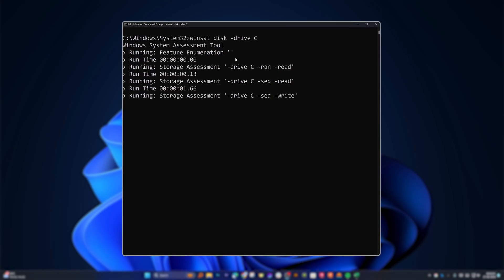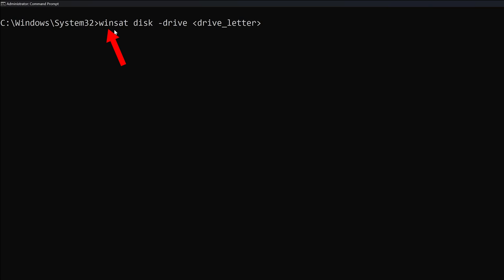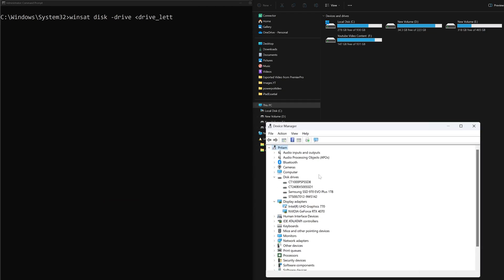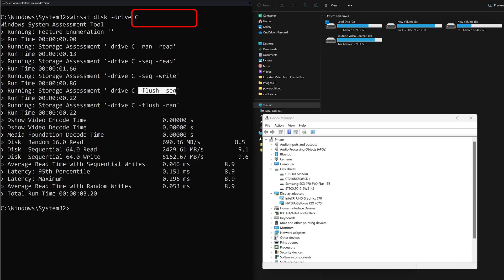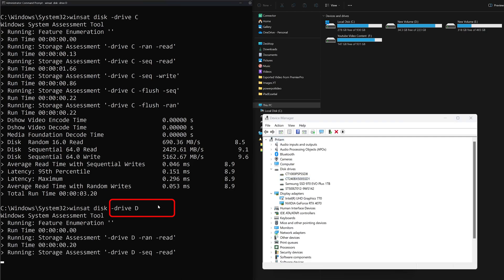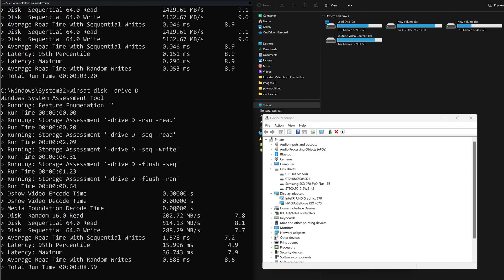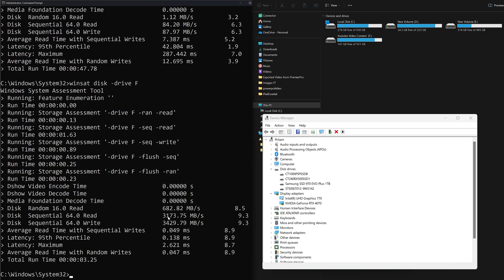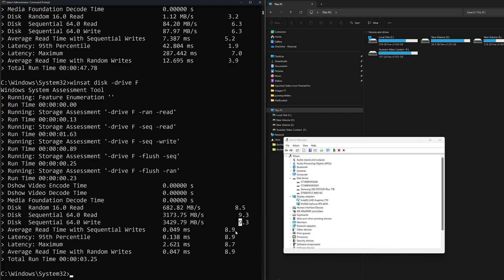How to Check your HDD/SSD Performance Speed Using CMD | No Software Required!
Are you looking for a way to test the performance of your hard disk drive without installing any software? In this video, I'll show you how to use the Command Prompt (CMD) to test your HDD, SSD, and NVMe drives. You'll learn how to perform various tests including random read, sequential read, and write tests, and understand the performance scores.

📌Timestamps📌
00:00 - Introduction
00:22 - Opening Command Prompt
00:31 - Understanding Different Drives
01:23 - Testing Drive C (Hard Disk Drive)
02:22 - Testing Drive D (SATA SSD)
02:48 - Testing Drive E (NVMe)
03:36 - Testing Drive F (NVMe)
03:59 - Conclusion